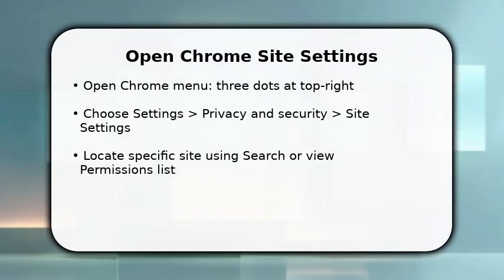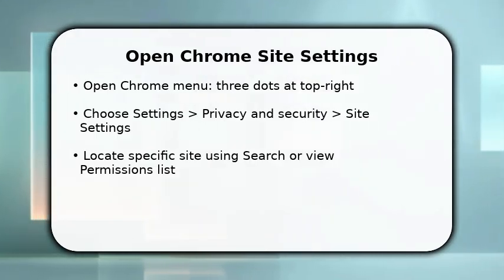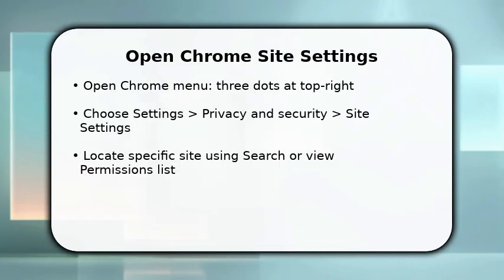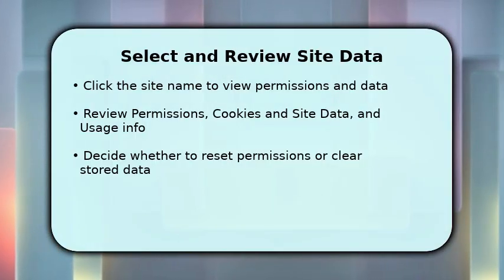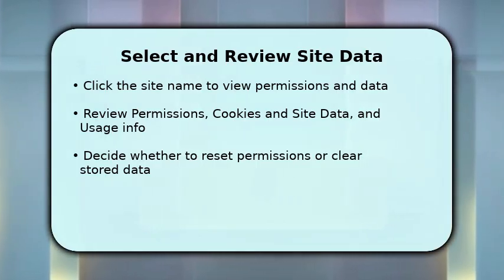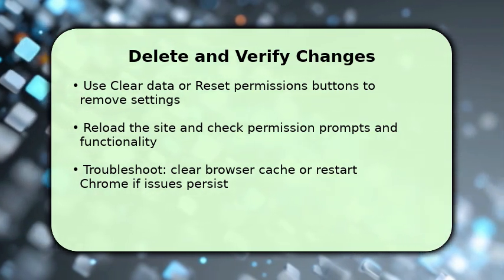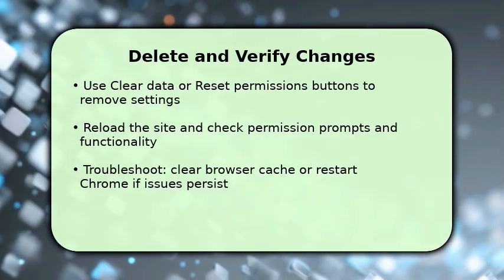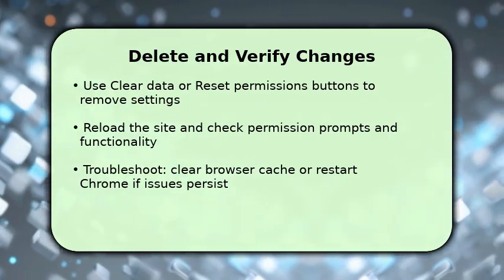How to Delete Site Settings in Chrome - Step by Step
Learn the precise steps to remove site settings in Google Chrome for enhanced privacy and control. This video guides you through each action, ensuring a smooth deletion process.